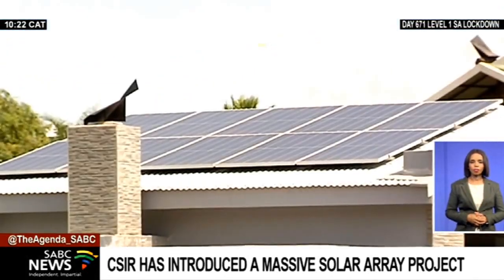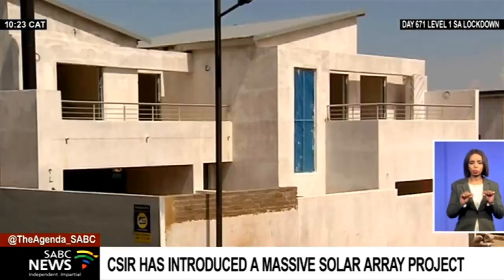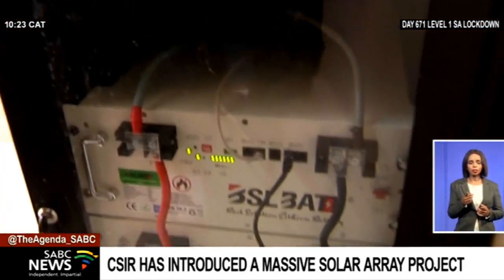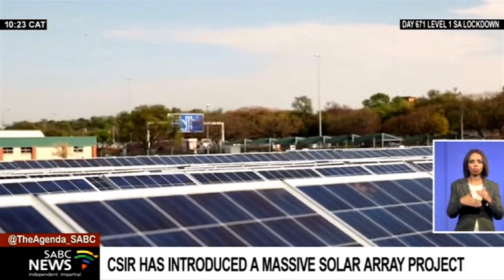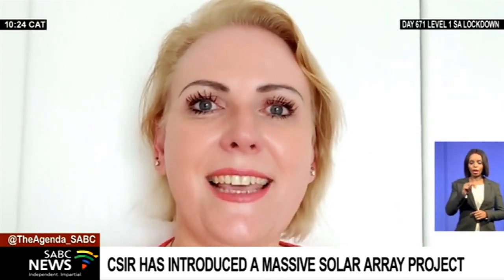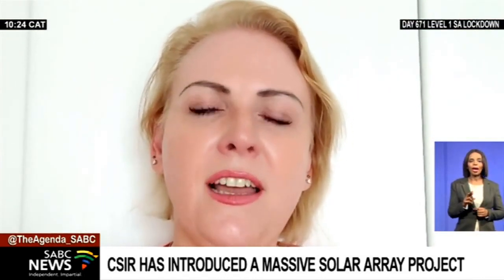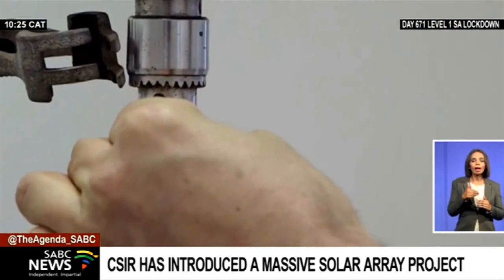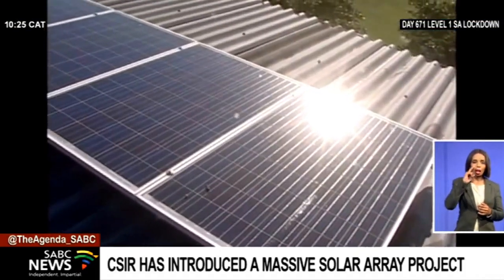Renewable Energy | CSIR introduces massive solar array project to allay electricity crisis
The Centre for Scientific and Industrial Research has introduced a massive solar array project that will help support government's national Integrated Resource Plan to co-ordinate renewable energy research and development.
The CSIR is looking to secure 8 million kilowatts by 2030.
This will temper the energy crisis in the country by using renewable energy to provide electricity to the national grid.

For more news, visit sabcnews.com and also SABCNews Coronavirus COVID19News Covid-19Vaccination Vaccine on Social Media.